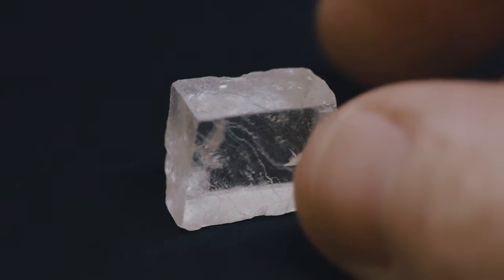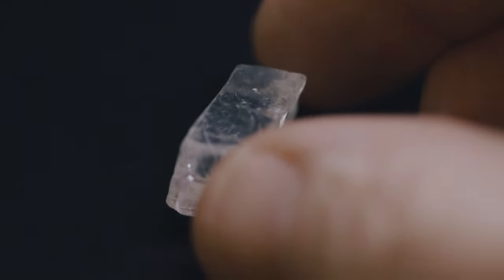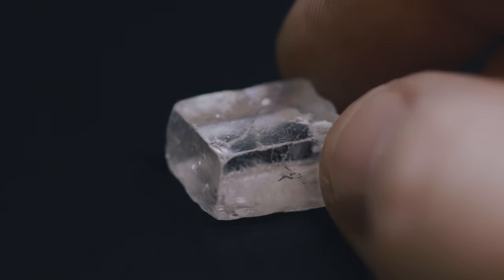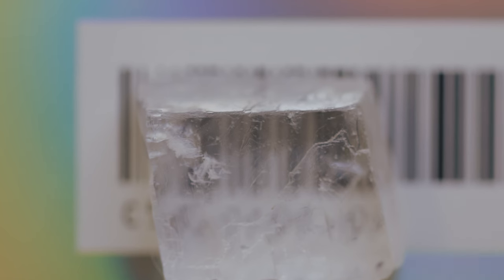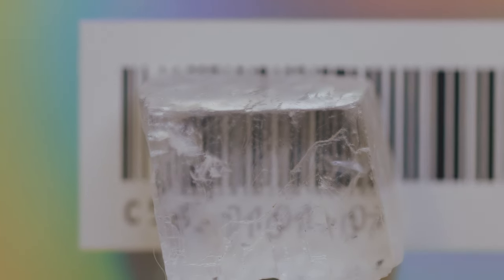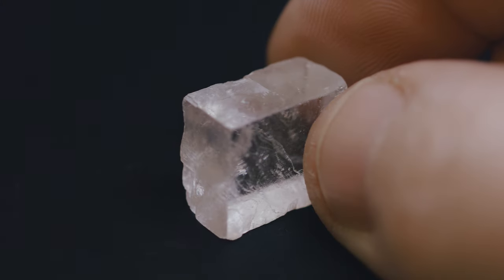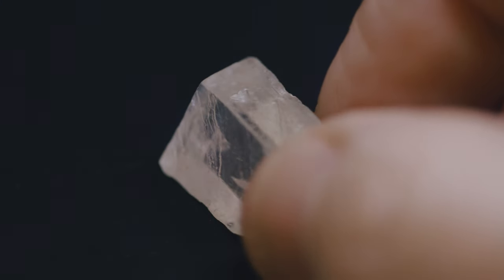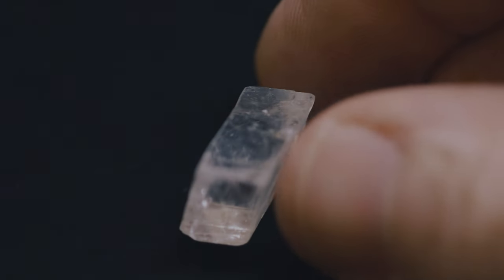Iceland Spar. The stone that changed our understanding of light.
This unique material is Crystallised calcium carbonate, Iceland Spar or Viking Sunstone and it exhibits unique optical properties that couldn't easily be explained